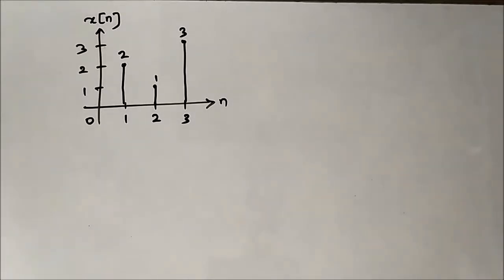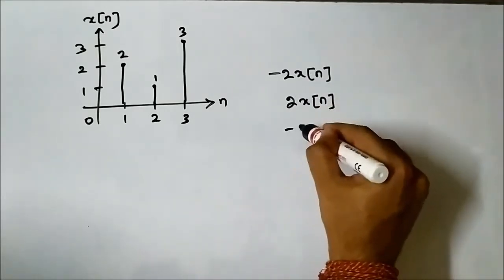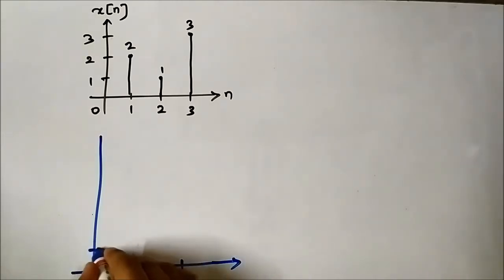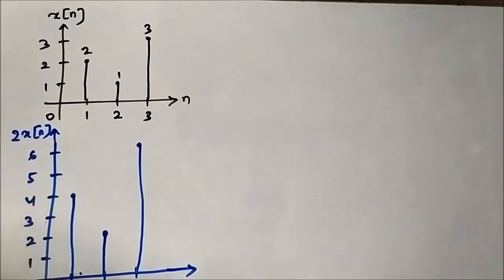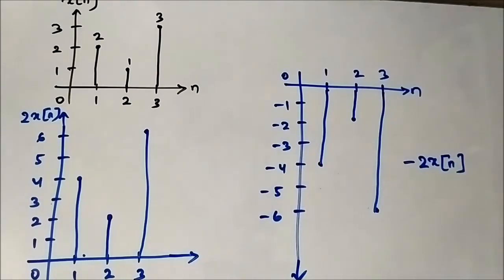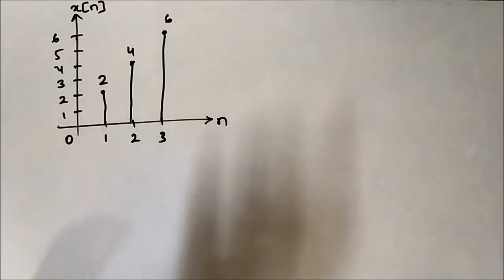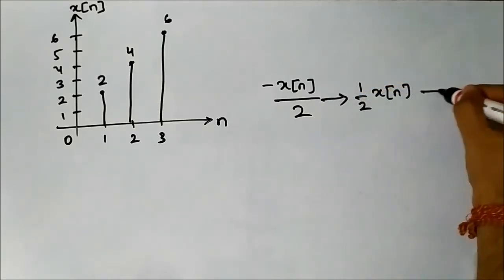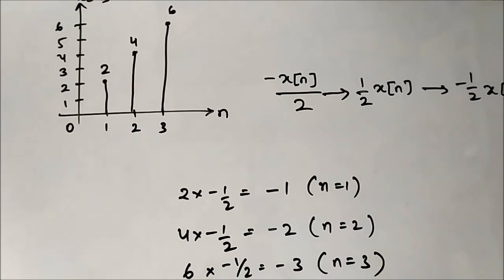Amplitude Scaling And Inversion Combined | Discrete Time Signals | Signals And Systems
In this video, we are going to perform amplitude scaling and inversion operations combined on discrete time signals.